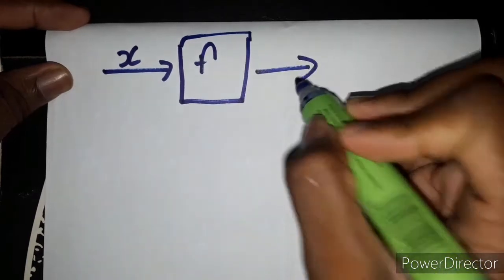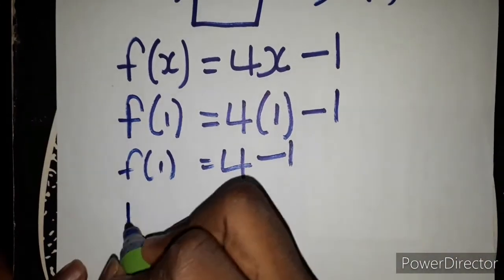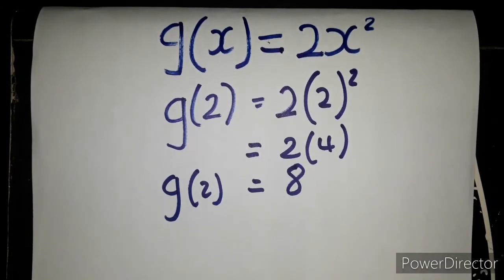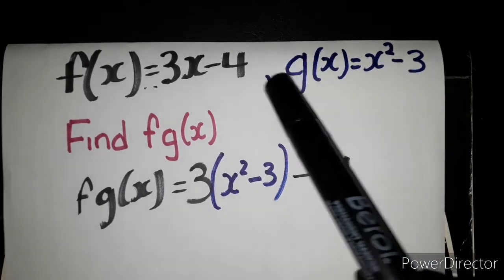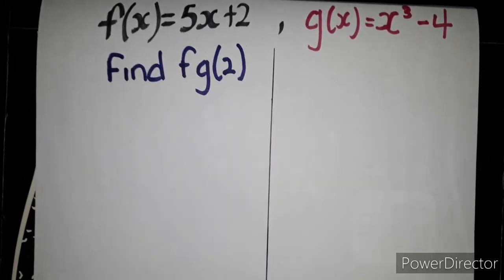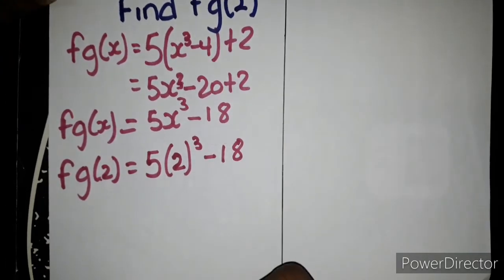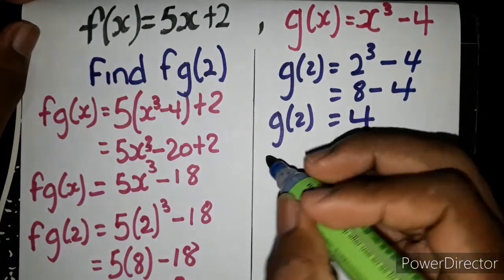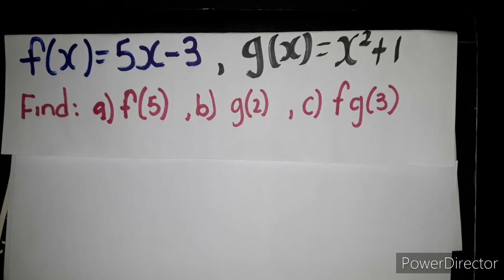INTRODUCTION TO FUNCTIONS and COMPOSITE FUNCTIONS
Functions explained in a very simple way.